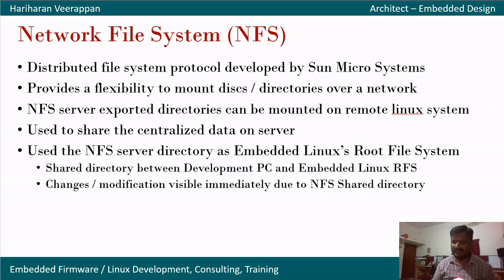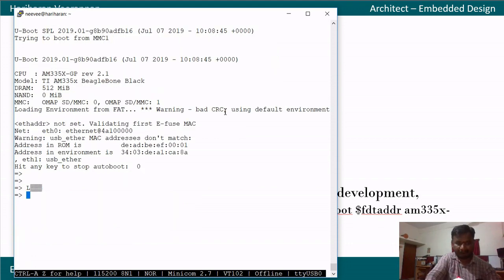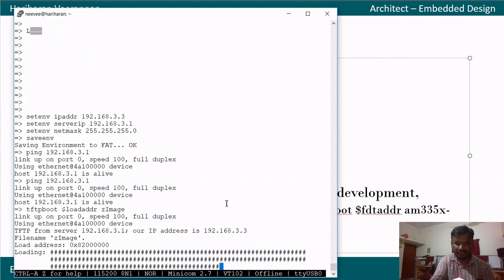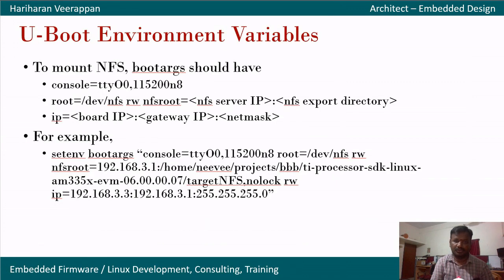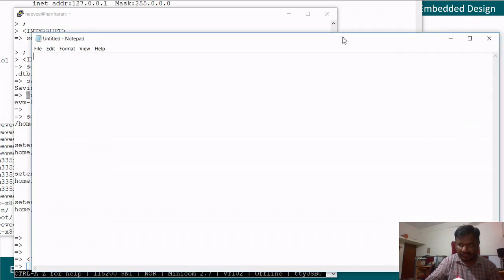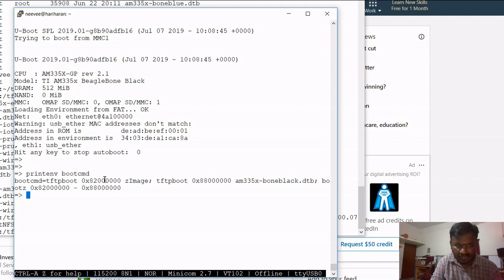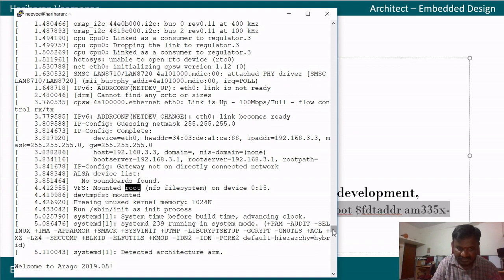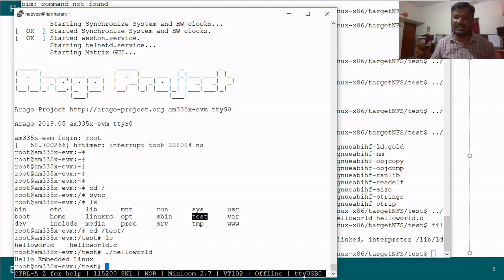Embedded Linux - Network File System / Trivial File Transfer Protocol Setup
Session starts with brief overview about Network File System and Trivial File Transfer Protocols. Then it move on establishing ethernet communication between beaglebone black and development PC. U-Bootloader IP configurations like board IP address, server ( development PC ) ip address and network mask. Configuring the bootcmd and bootargs environment variables in order to boot kernel & device tree images from tftp server and mount the NFS export directory as root file system directory.
Example :
setenv bootargs "console=ttyO0,115200n8 root=/dev/nfs rw nfsroot=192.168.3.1:/home/neevee/projects/bbb/ti-processor-sdk-linux-am335x-evm-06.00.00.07-Linux-x86/targetNFS,nolock rw ip=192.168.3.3:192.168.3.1:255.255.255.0"

setenv bootcmd "tftpboot $loadaddr zImage; tftpboot $fdtaddr am335x-boneblack.dtb; bootz $loadaddr - $fdtaddr"